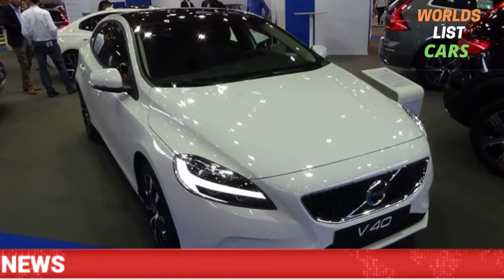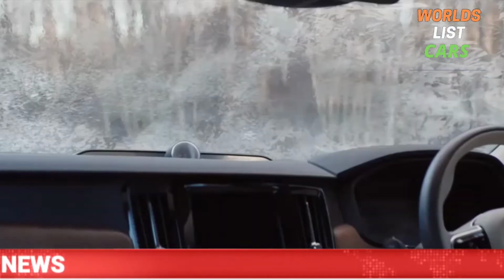Luxurious 2025 Volvo V40 | Redesign Launch Key Specs Detailed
We Share Luxurious ⭐️ 2025 Volvo V40 - Redesign Launch Key Specs Detailed

The 2.0-liter Turbo Inline-4 Gas engine in the Volvo V40 2023 develops 250 horsepower at 5500 rpm and 258 pound-feet of torque at 1500 rpm. There are four cylinders in it. This automobile has a peak speed of 200 mph and accelerates from 0 to 60 mph in under 6.3 seconds. It comes with an 8-speed gearbox and a fully automatic transmission with all-wheel drive (AWD)

Thanks for Your Priceless Support.
World List India
Admin @WLI - 007